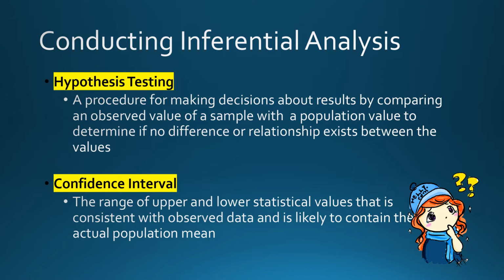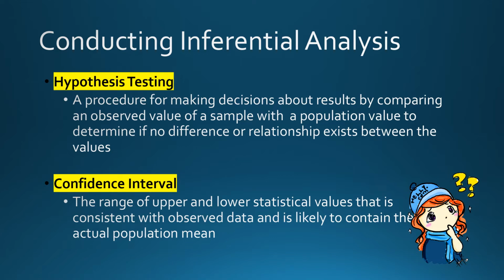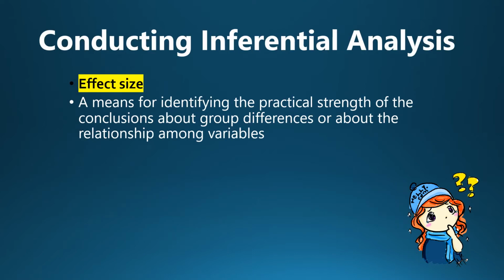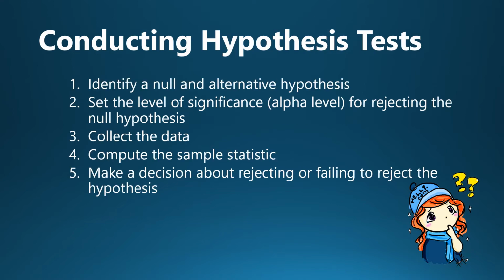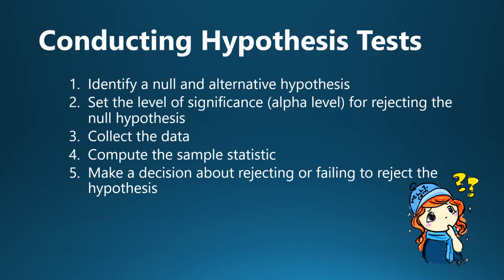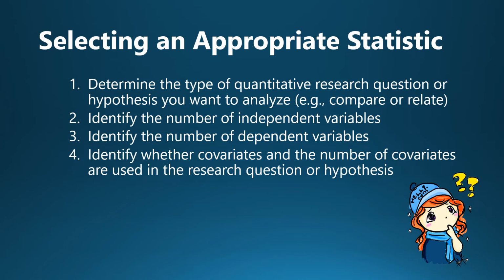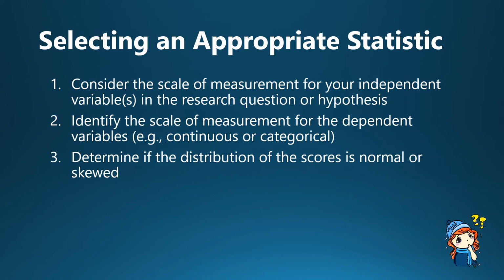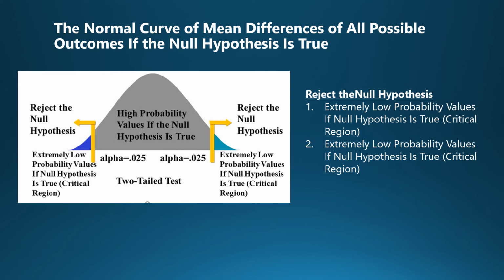How to Prepare Chapter 4 Analysis , Interpretation Quantitative Data - Part 2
Research Methodology and Data Analysis

“Energy and persistence conquer all things.”
☆ Happy Learning!